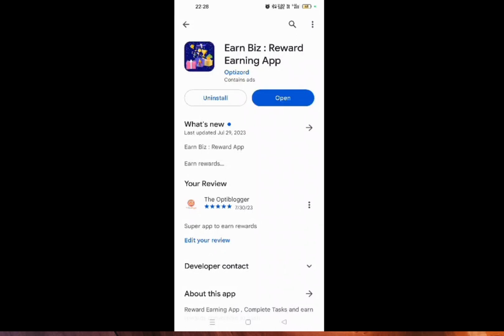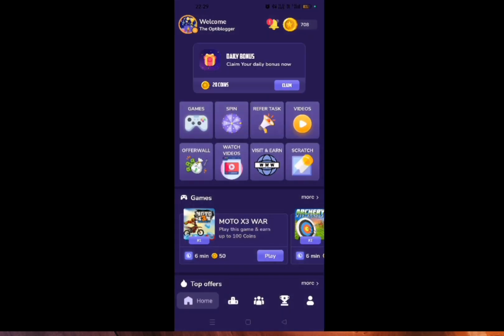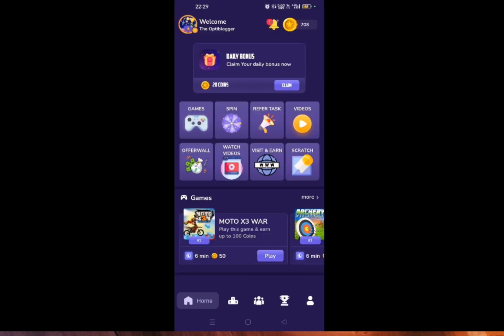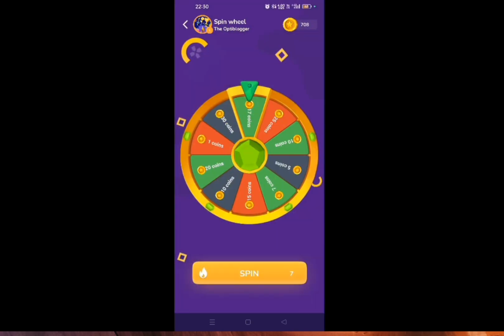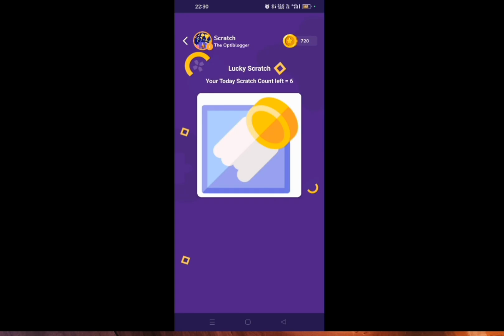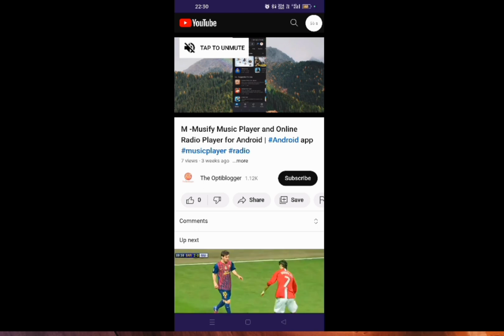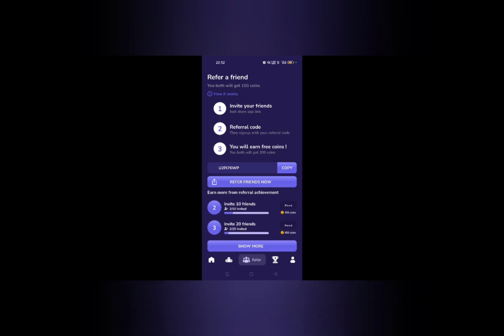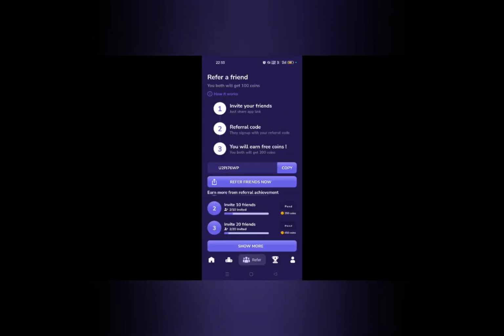Earning app | Earn Biz - Android app by Optizord | Earn pocket money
Earn Biz Earning App from Optizord

Its Just Wow! The Earn Biz App is best way to play games and earn rewards.  Install APP from this link and enter my Code: U2PJ76WP to get 100 coins.

use promo U2PJ76WP for Bonus coins.

! currently available in India and a few Countries !

Pocket money earning app

Watch video and earn
play games and earn
spin and win , rewards and more...